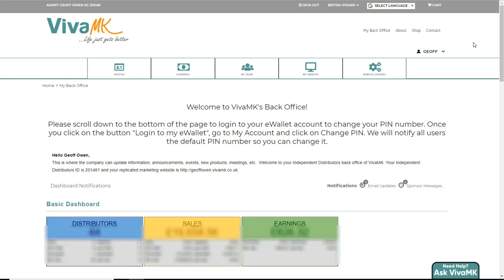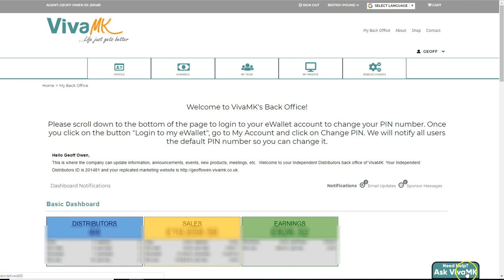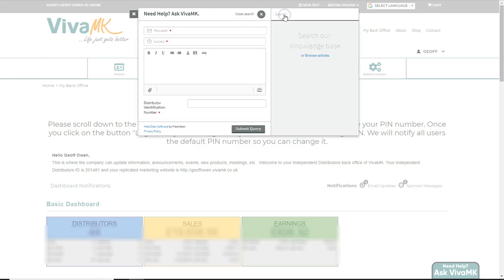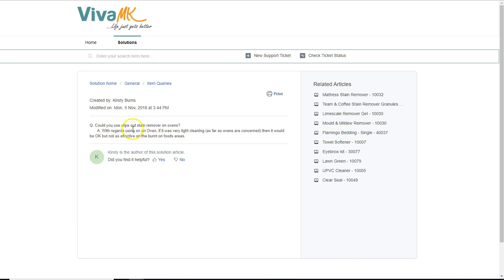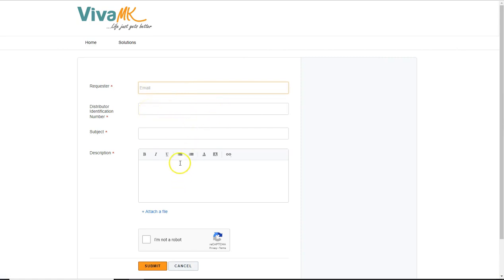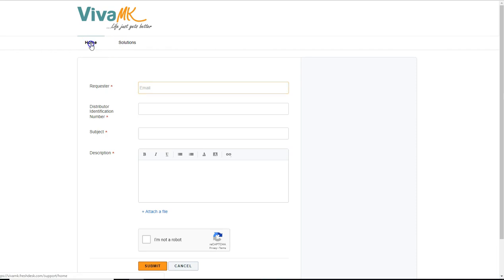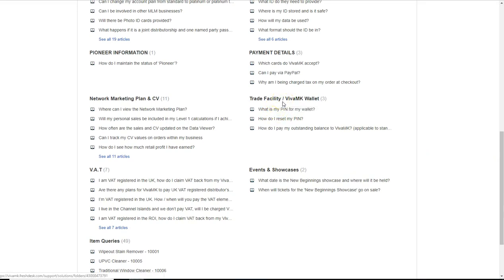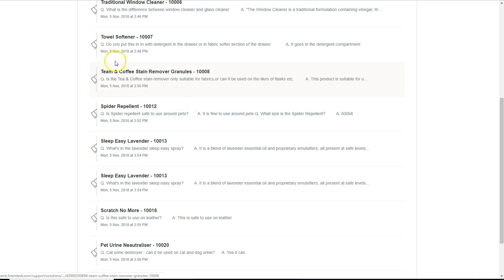Got a VivaMK Question❓ Use the automated Question and Answer Button On Your Back Office